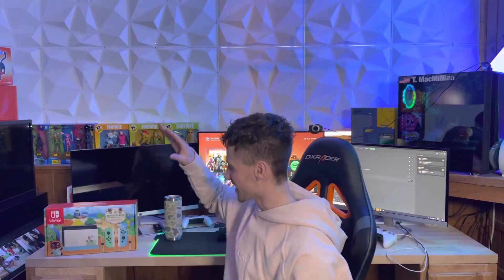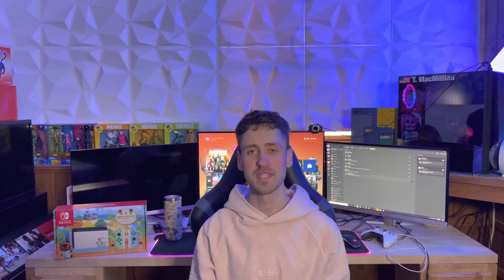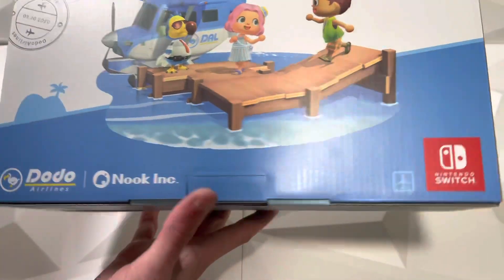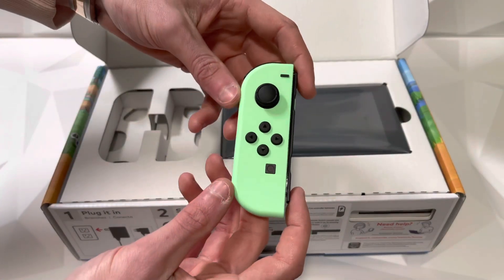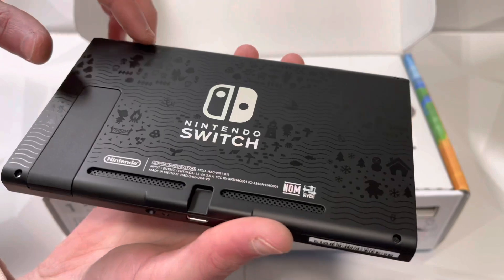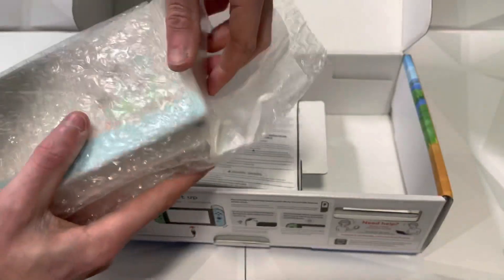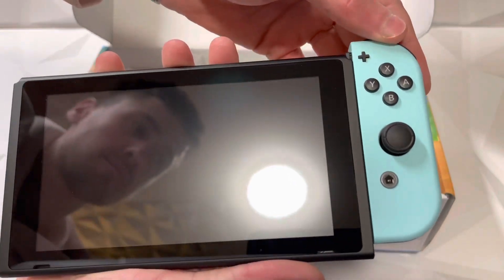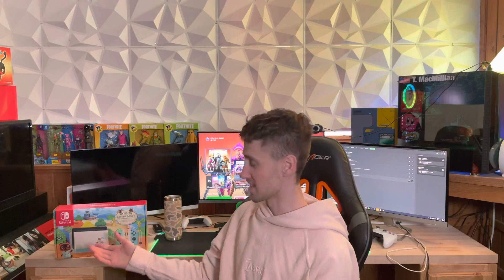The RAREST Nintendo Switch Unboxing!!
FOLLOW OrZo Clan: @OrZo_Clan